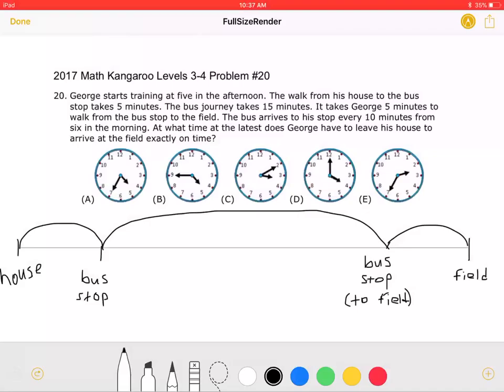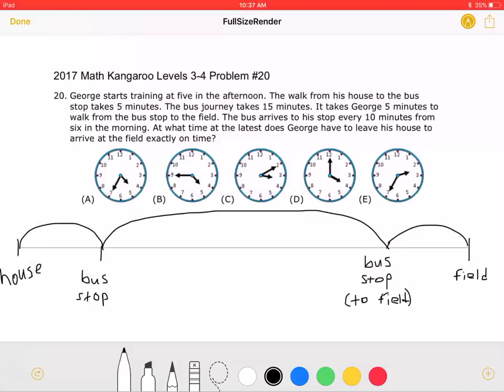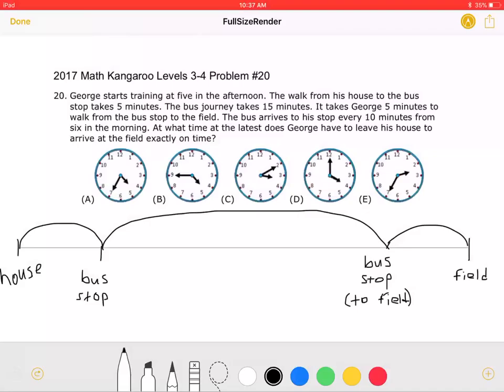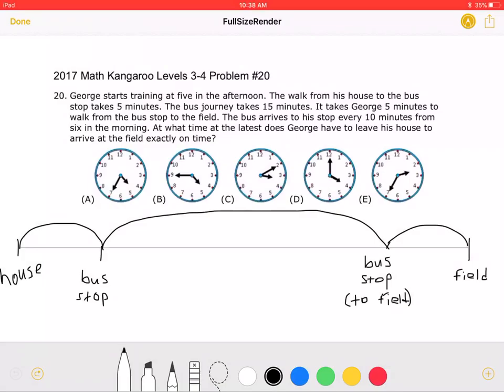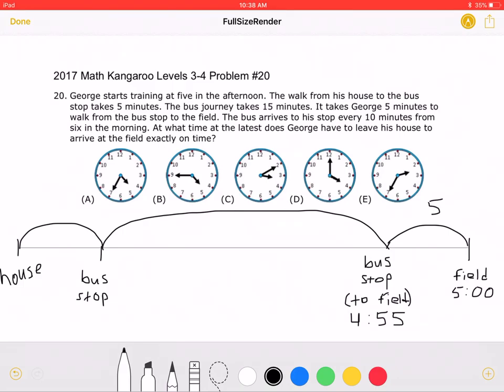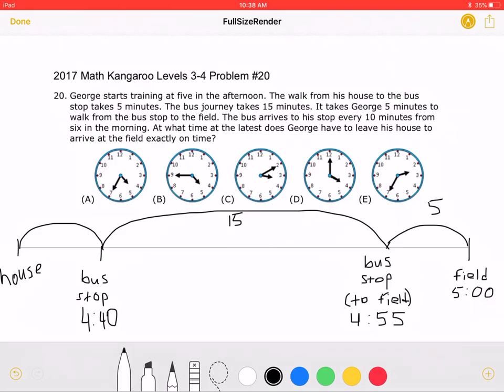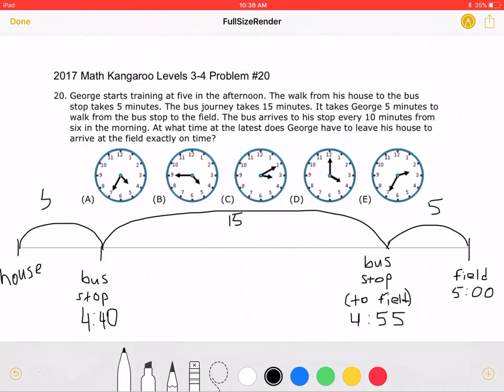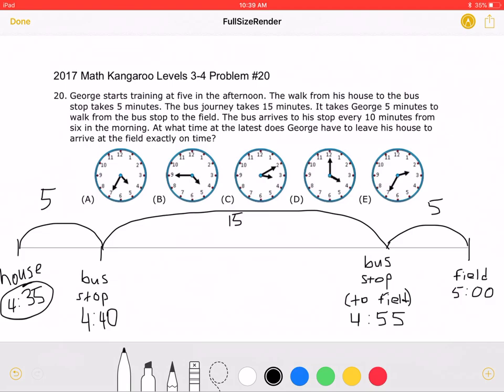2017 Math Kangaroo Levels 3-4 Problem #20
2017 Math Kangaroo Levels 3-4 Problem #20
20. George starts training at five in the afternoon. The walk from his house to the bus stop takes 5 minutes. The bus journey takes 15 minutes. It takes George 5 minutes to walk from the bus stop to the field. The bus arrives to his stop every 10 minutes from six in the morning. At what time at the latest does George have to leave his house to arrive at the field exactly on time?
(A) 4:35 (B) 4:45 (C) 3:10 (D) 4:00 (E) 2:35